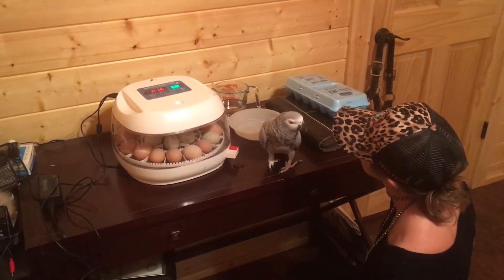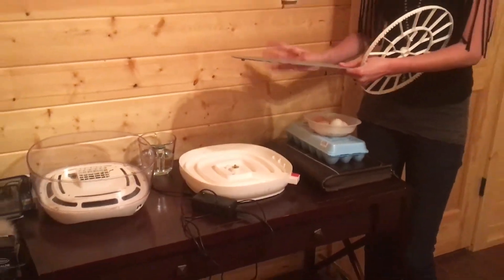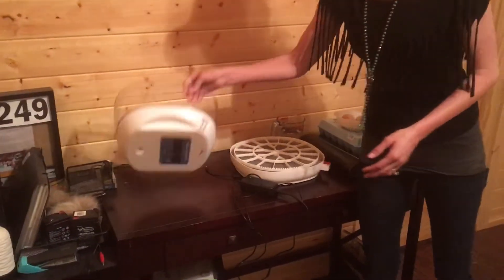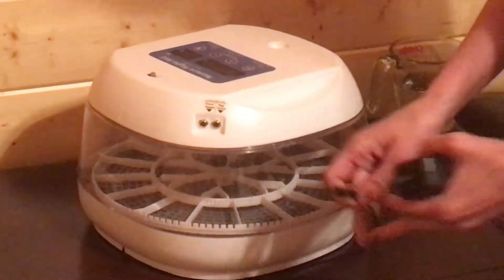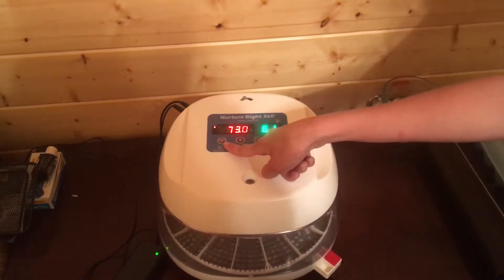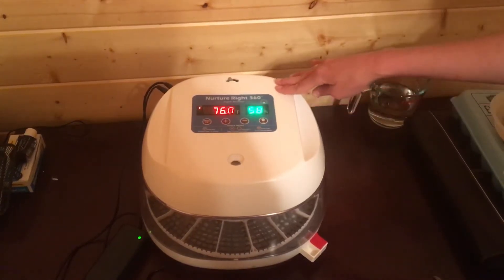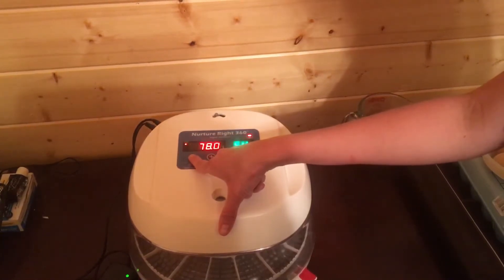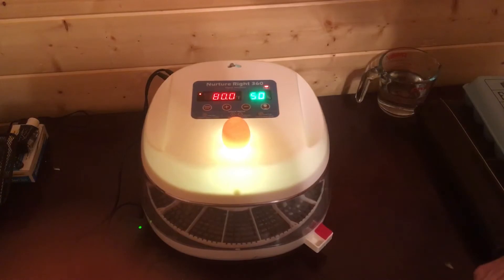Virtual Egg to Chick: Setting Up Your Incubator